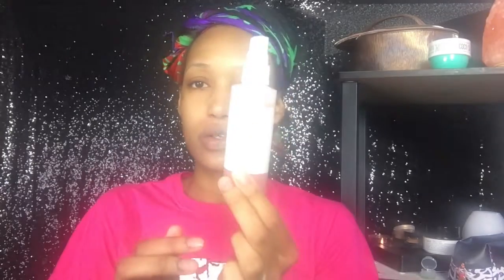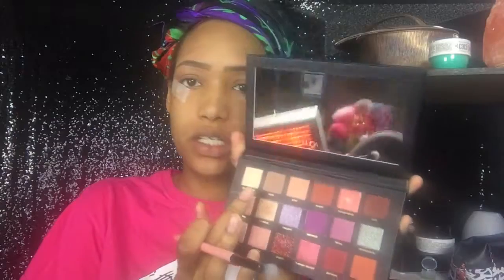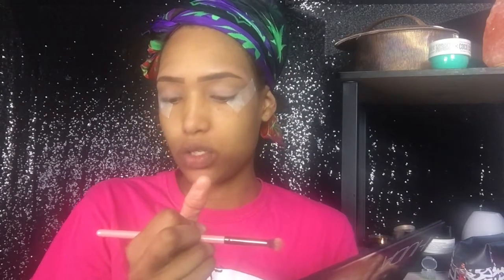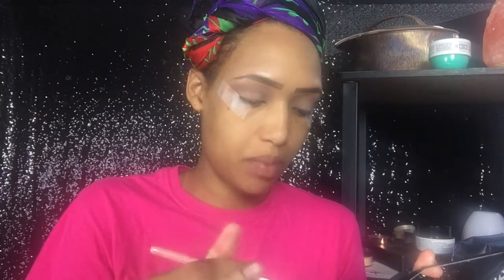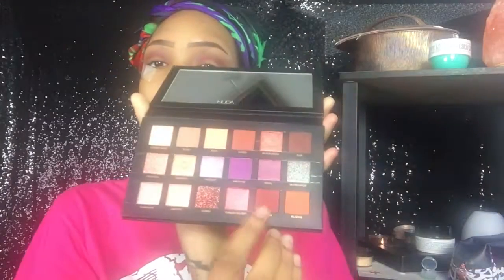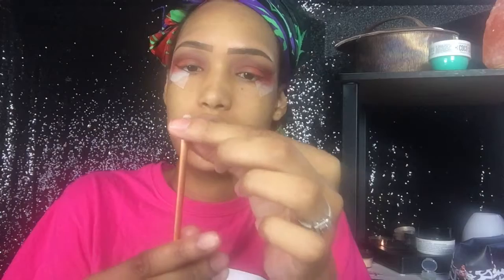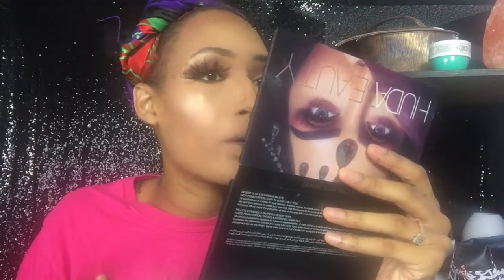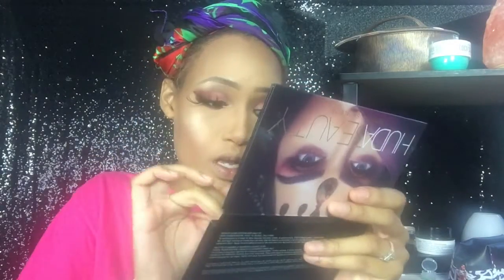GRWM Beat Face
PRODUCTS MENTIONED

Mario Badescu Face Spray- Aloe Herbs & Rosewater
Belief- Believe In The Truth Moisturizing Bomb
Wet N Wild Ultimate Brow Pencil- Medium Brown
Anastasia Beverly Hills Concealer- 4.5
Touch In Sol- No Poreblem Face Primer
Morphe Eyeshadow Primer
Huda Beauty Desert Dusk Pallet
ColourPop Liquid Eyeliner- Numero Uno
Maybelline Great Lash- Blackest Black
Too Faced Born This Way Foundation- Brulee
Too Faced Born This Way Concealer- Sand
Too Faced Born This Way Setting Powder- Translucent
LA Colors HD Concealer- Beautiful Bronze
Anastasia Beverly Hills Matte Bronzer- Saddle
Ruby Kisses Bronzer- Golden Bronze
Lashes- After Five (Coming Soon)
Maybelline Master Chrome Highlighter- Molten Gold
Wet N Wild- Set Prep & Prime Spray Coconut
Mac Lip Liner- Auburn
MakeupShayla X Colorpop- Ultra Glossy Lip Drippin’